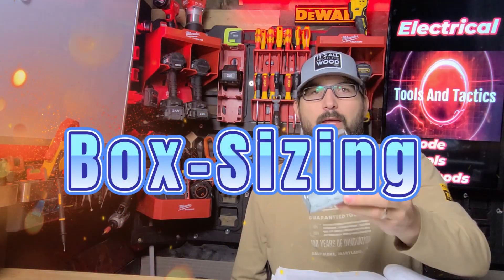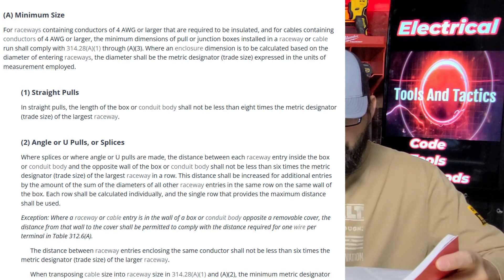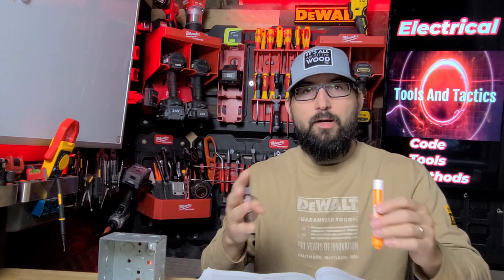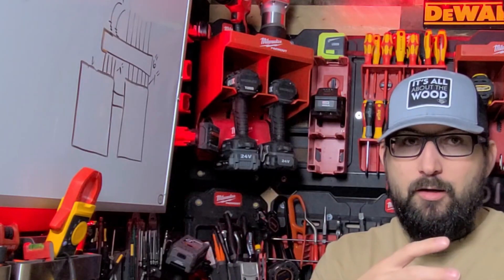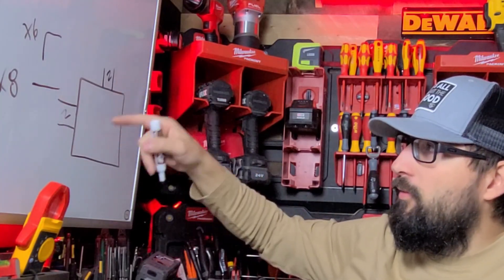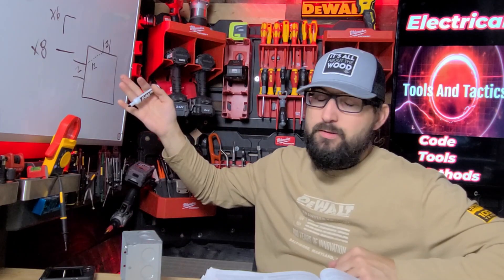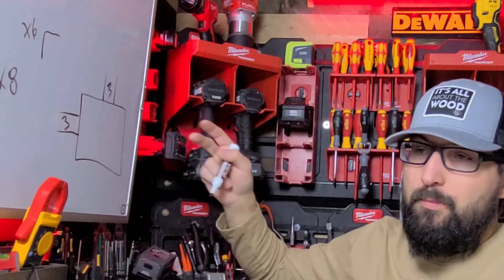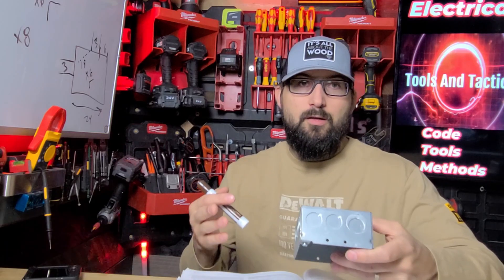Most Don't Know! Sizing junction boxes -Expert Insights on Electrical Code Compliance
In this video, we discuss how to properly size a pull or electrical box for conductors, number four or larger
Common pitfalls, electrical contractors run into and how to fix them
And talk about the consequences for not following code